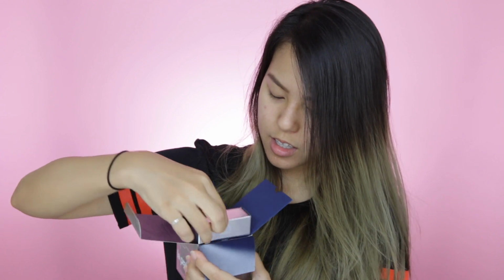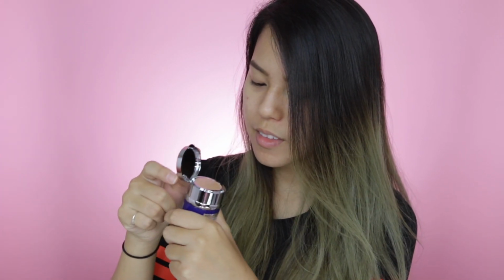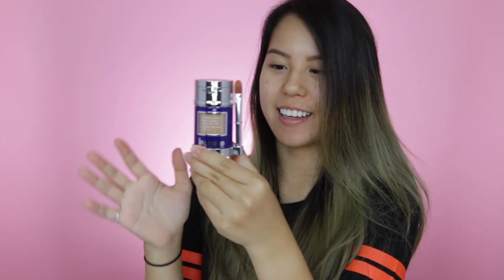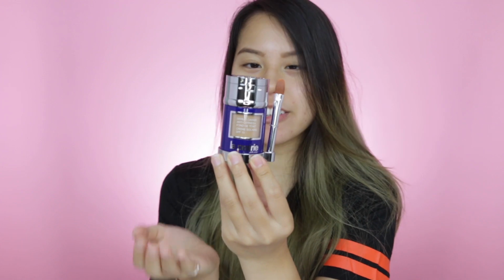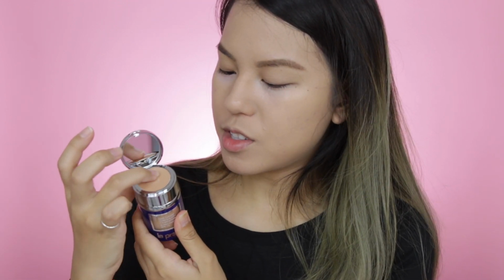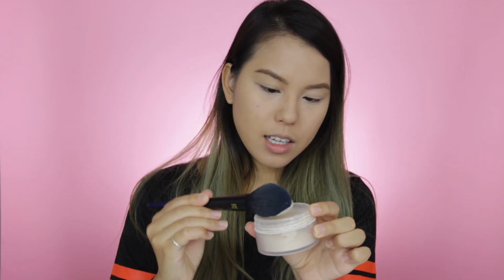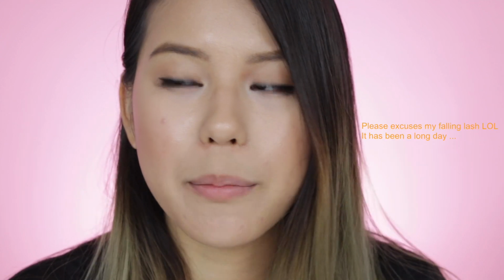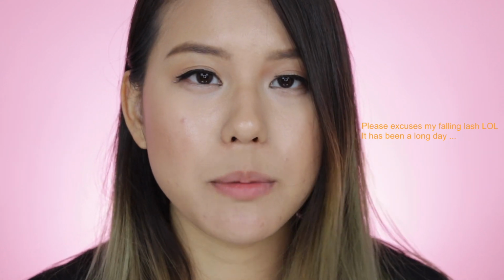$245 A Foundation? | La Prairie Skin Caviar Concealer Foundation Review | Oily Skin | AlisonHa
The most expensive foundation I've purchased. Let's see how a $245 foundation does to my oil skin!

‣La Prairie Skin Caviar Concealer Foundation SPF 15 (Honey Beige)

MUSIC▹